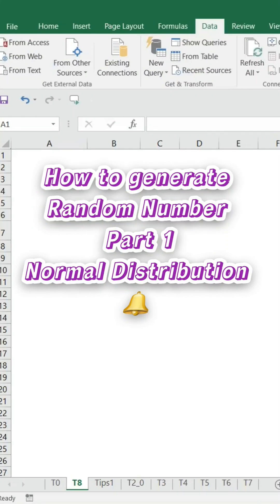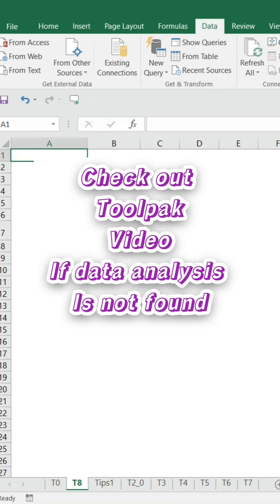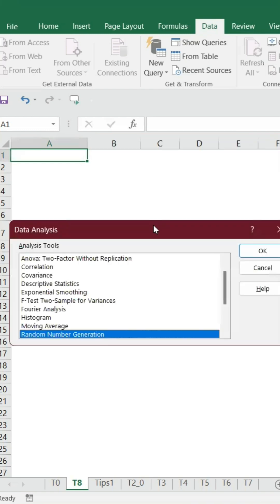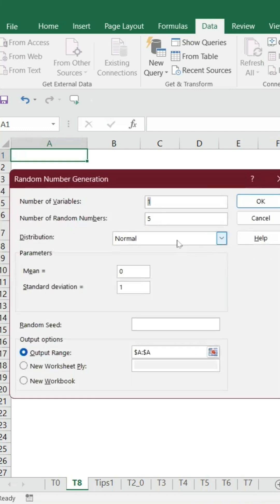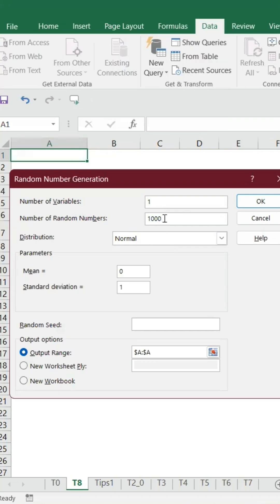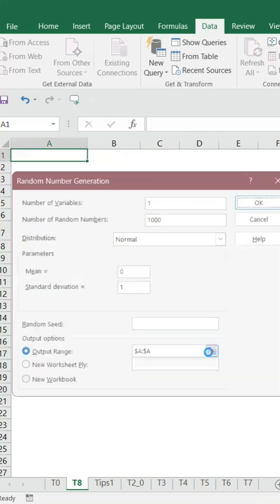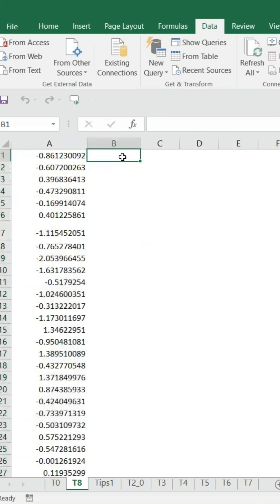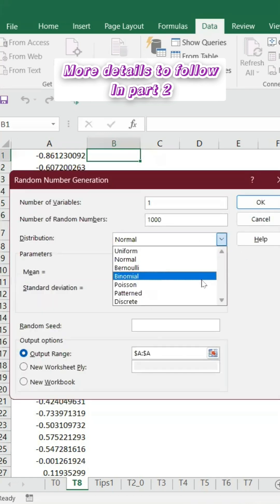How to generate random numbers in Excel Part 1 ( Normal Distribution)